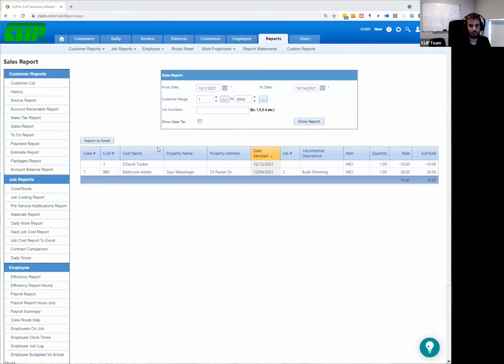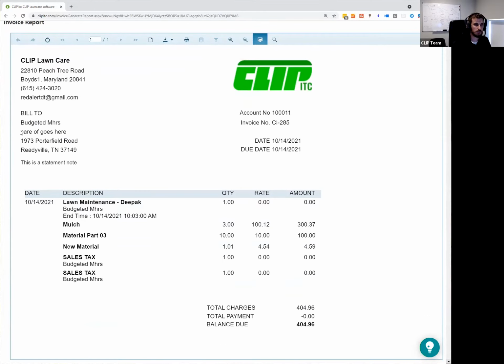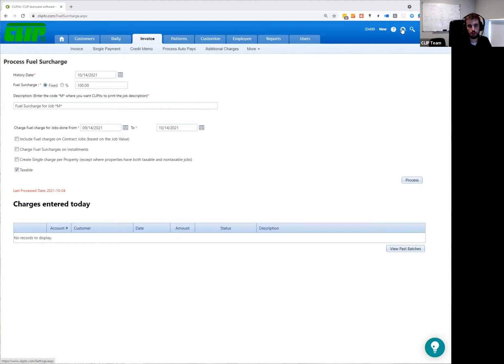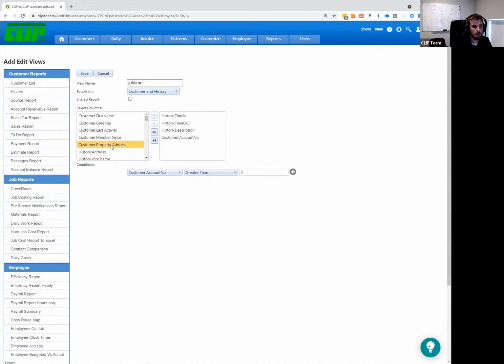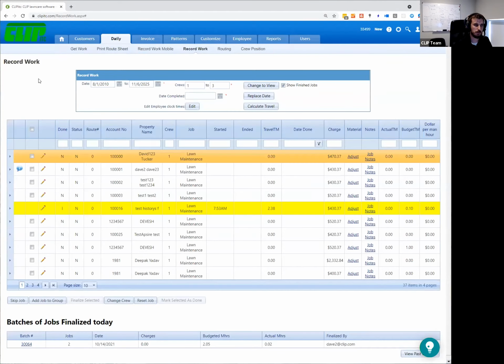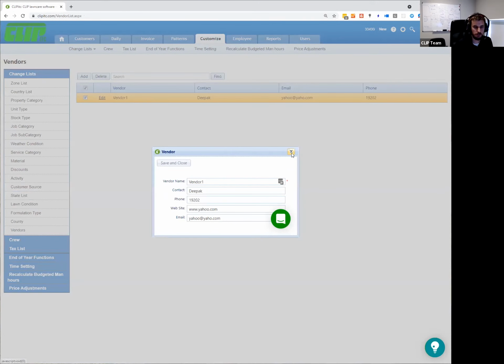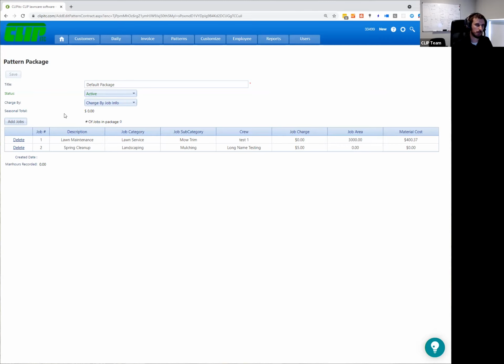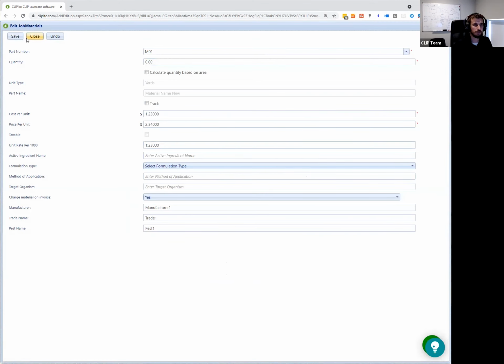CLIPitc Updates Webinar 10 14 2021